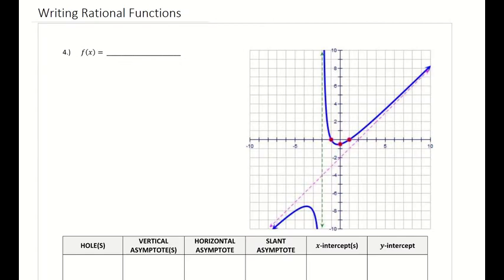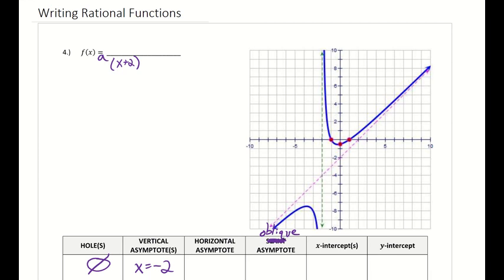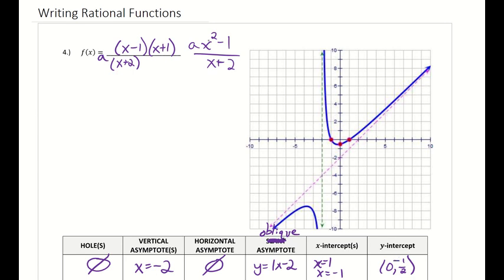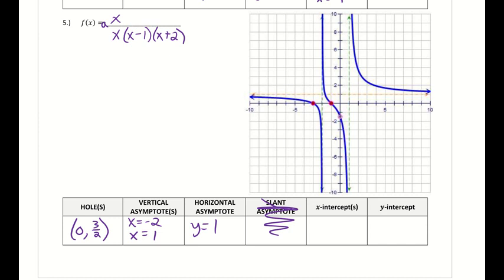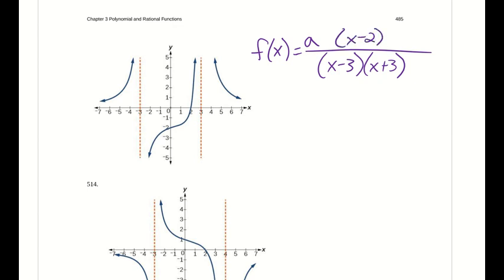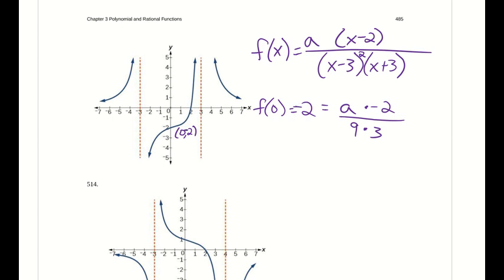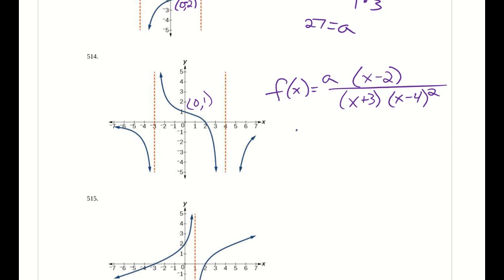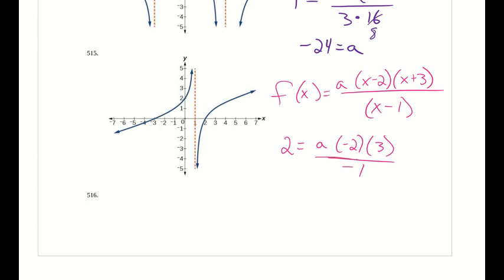Writing Equations of Rational Functions